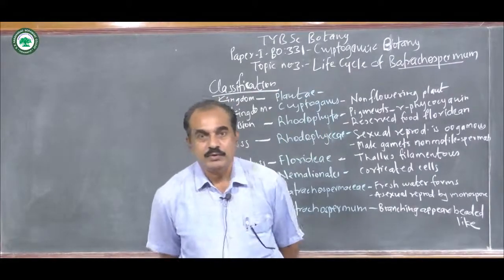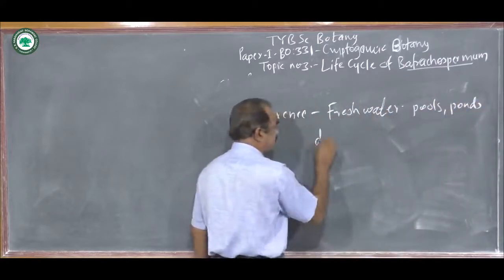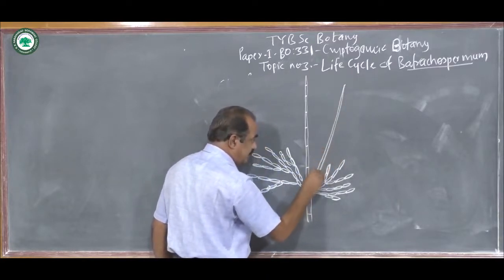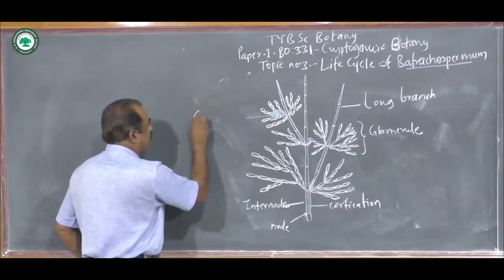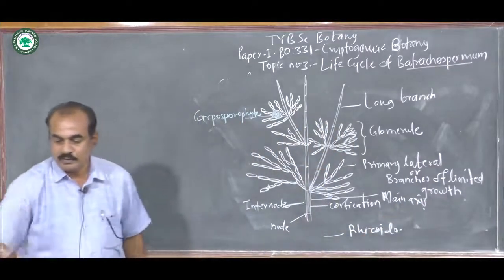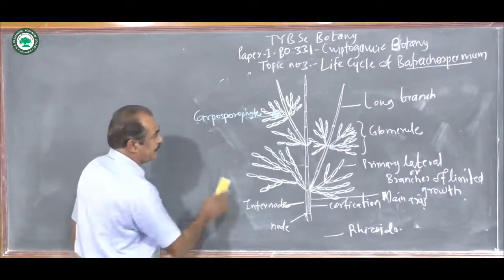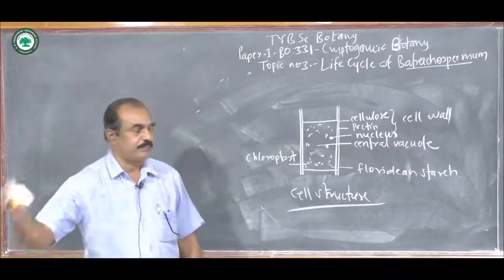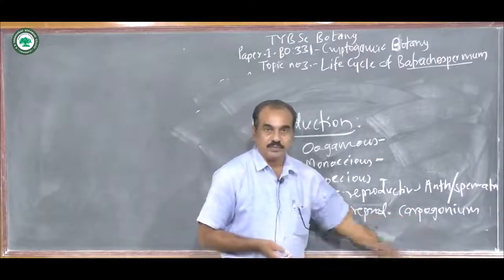T.Y.B.Sc.(Botany) || Topic: Lifecycle of Batrachospermum || By Prof. Mate H.T.